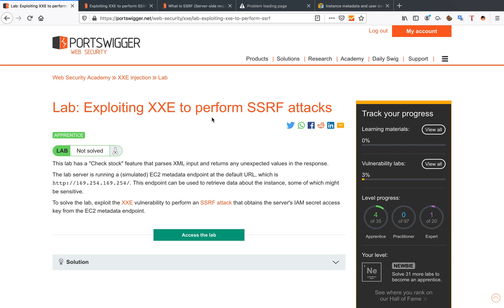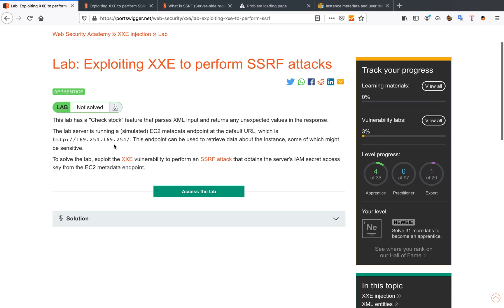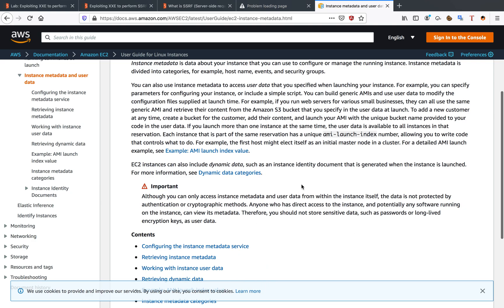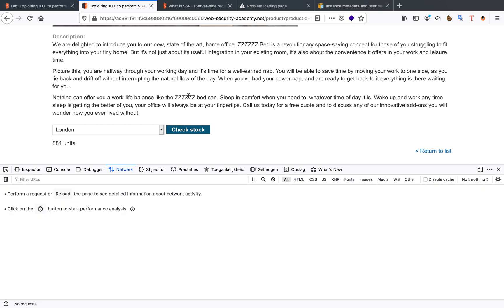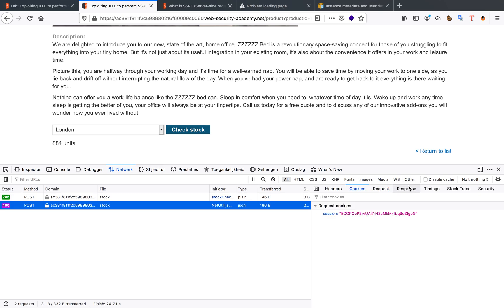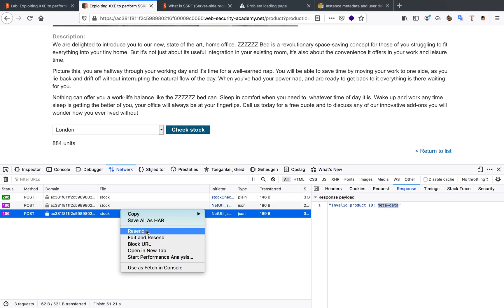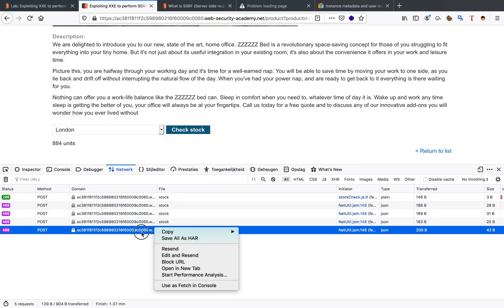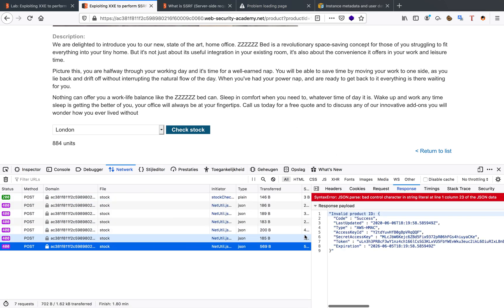Chaining XXE into SSRF: PortSwigger labs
XXE can be really really useful. Often overlooked yet powerful, it can be used to leverage all kinds of attacks. In this video we'll be taking a look at chaining it into CSRF.

thexssrat